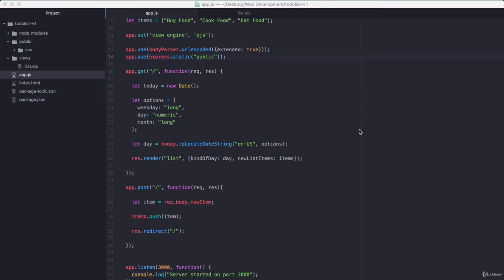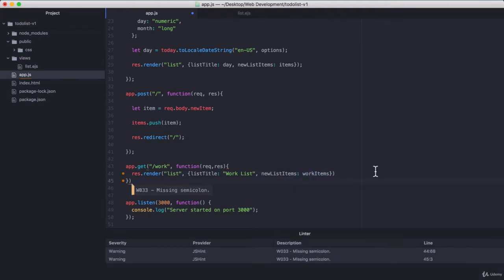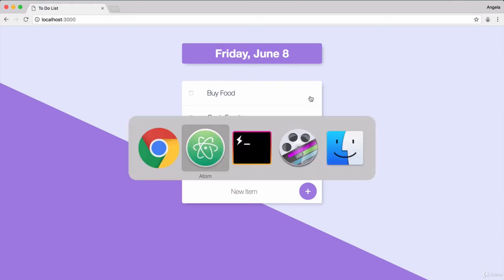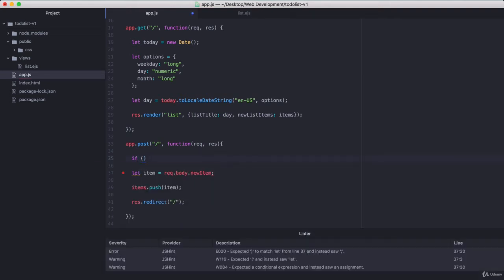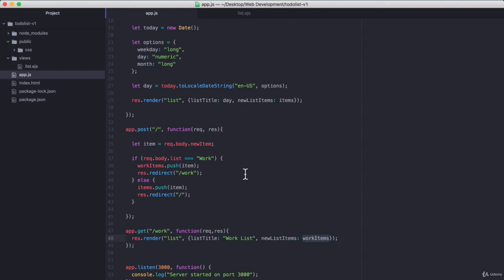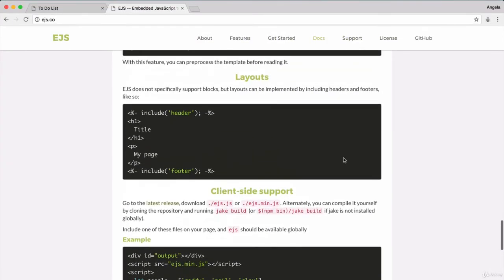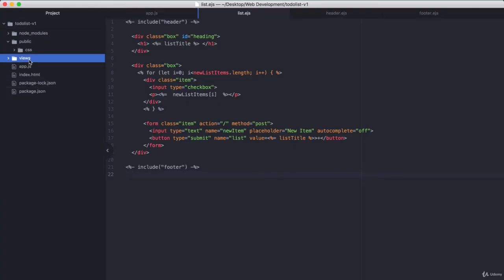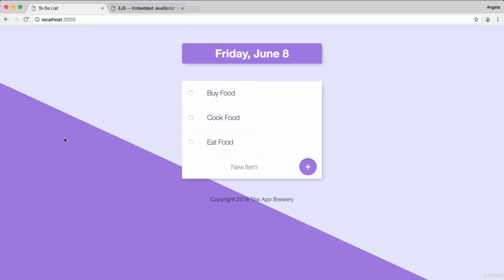Chapter - 21 || Understanding Templating vs Layouts || #185